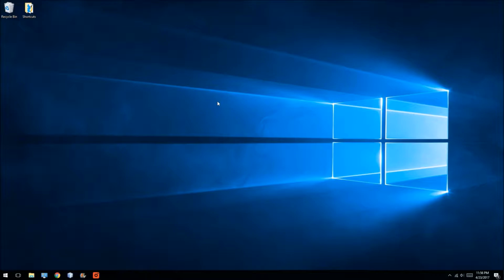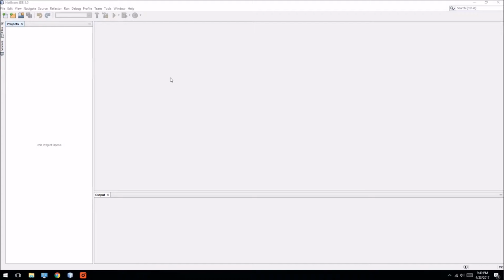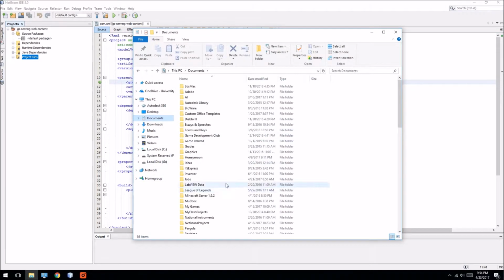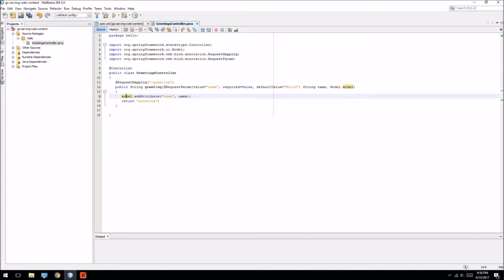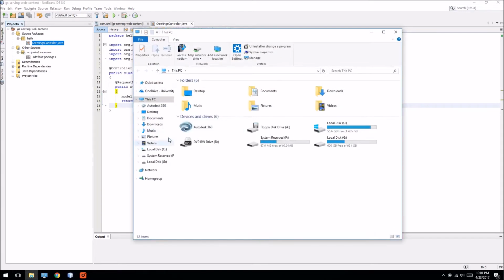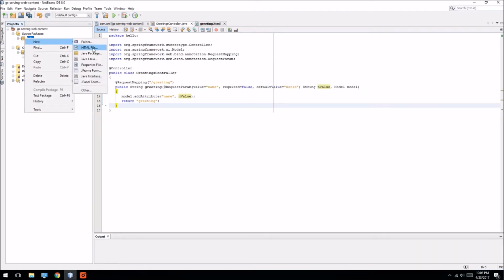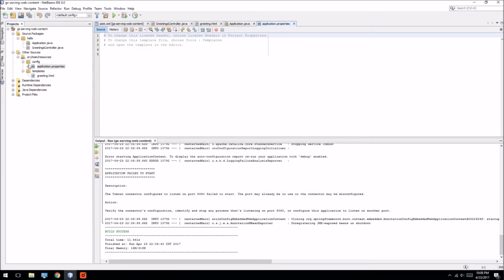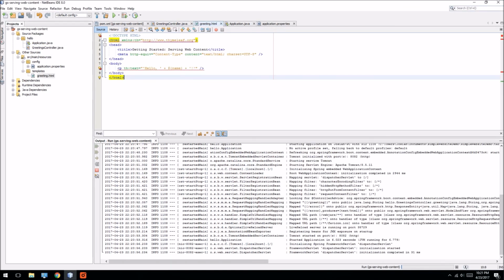SpringMVC Tutorial - Initial Setup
A comprehensive, yet simple, tutorial on getting SpringMVC working from the ground up.  I cover what software packages need to be installed and then I get a very simple website setup which is capable of sending information from the back-end server to the front-end view using a SpringMVC model.

This video is part of a series in which I intend to get a website communicating with a Microsoft SQL Server and implement several basic and useful functionalities that are found on most web-based tools.